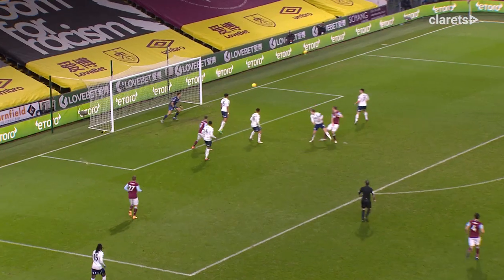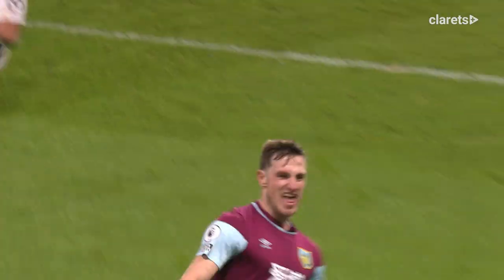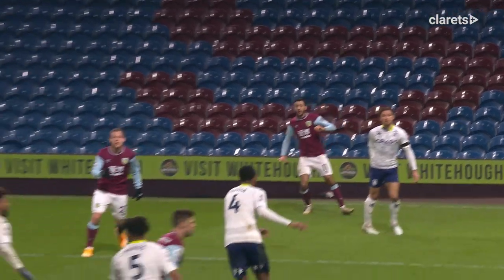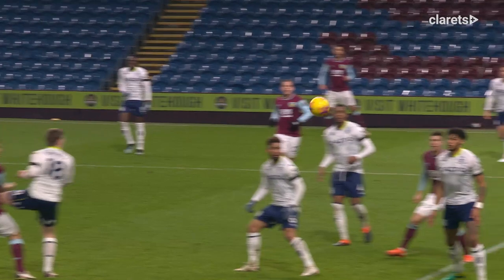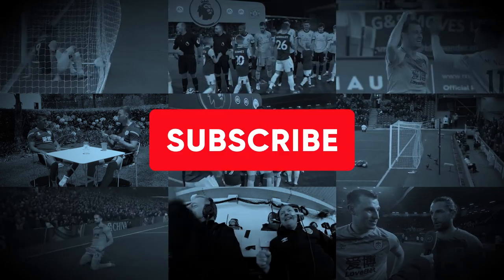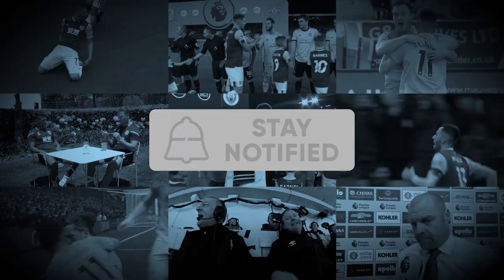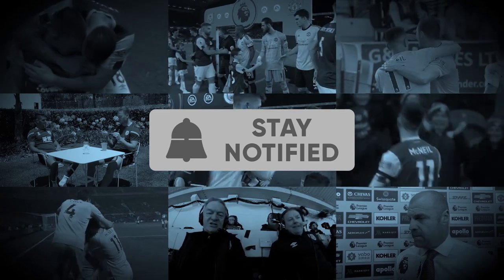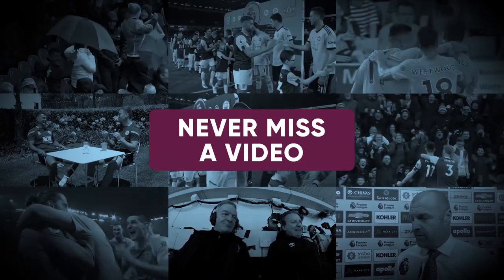THUNDERBOLTS, SUPER HEADERS, MAGIC! 👏 | EVERY GOAL | 2020/21